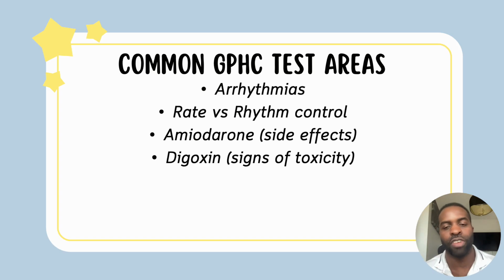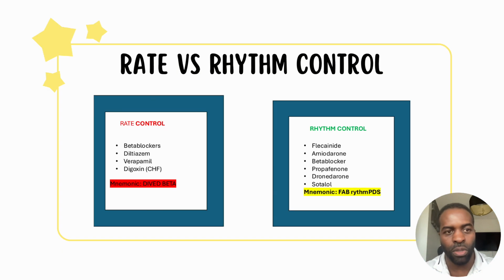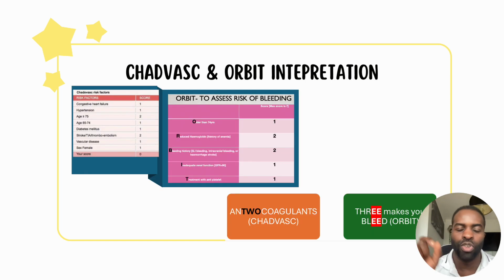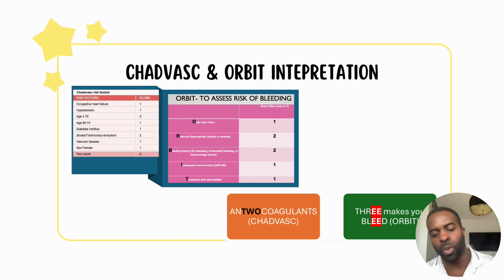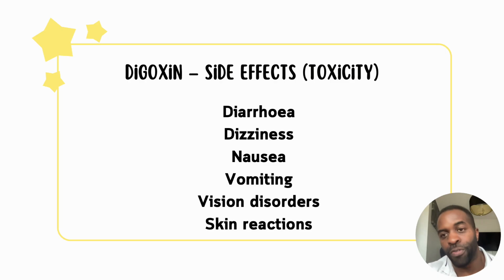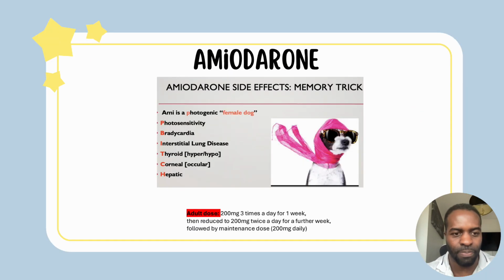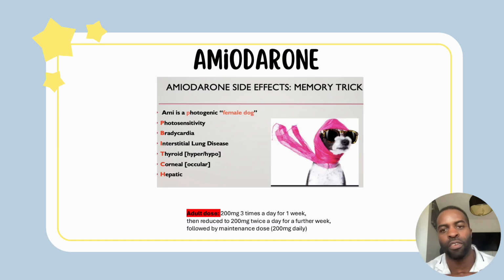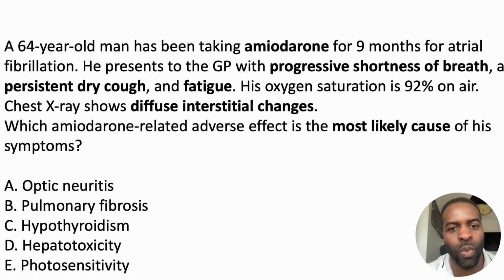Atrial Fibrillation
This video breaks down atrial fibrillation (AF) in a clear, exam-focused way — including recognition, rate vs rhythm control, anticoagulation decisions, and key counselling points that commonly appear in the GPhC clinical exam.

🎯 Perfect for Trainee pharmacists and pharmacy students and high-yield last-minute revision.

Revise smart. Stay calm. Pass the GPhC 💪